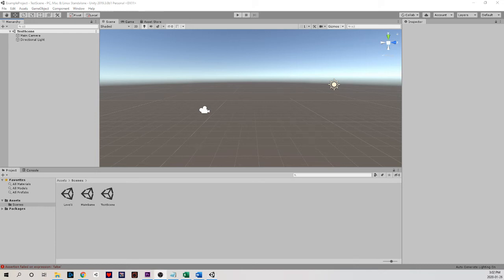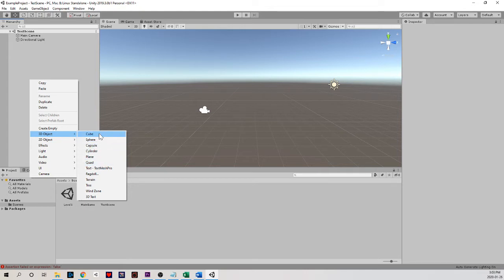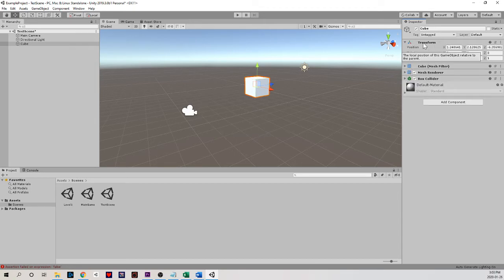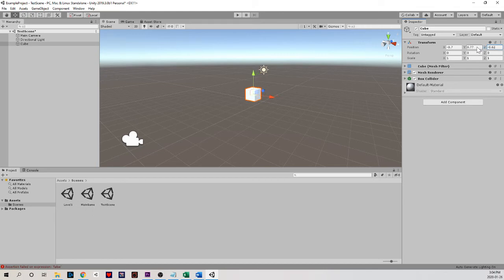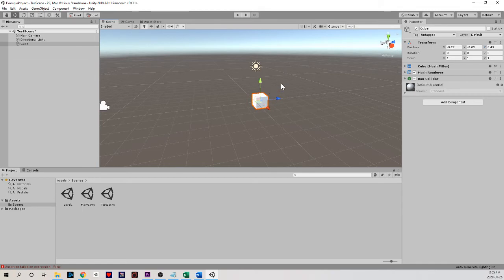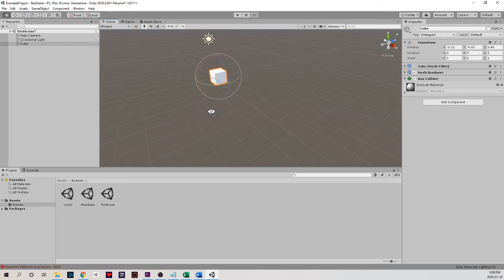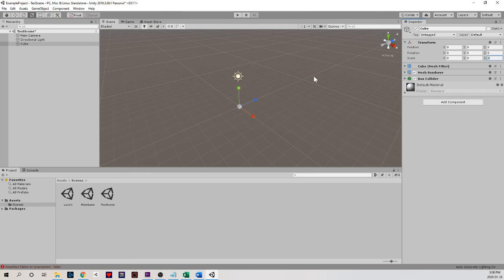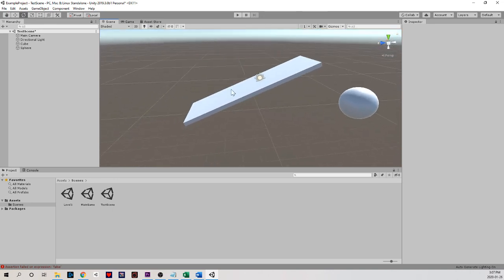Unity - 3D Object Creation and Manipulation